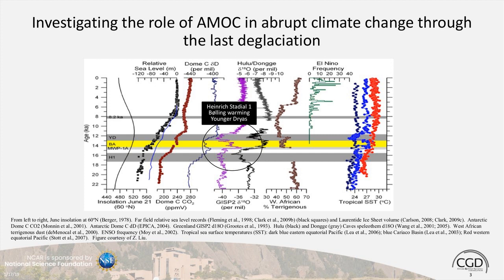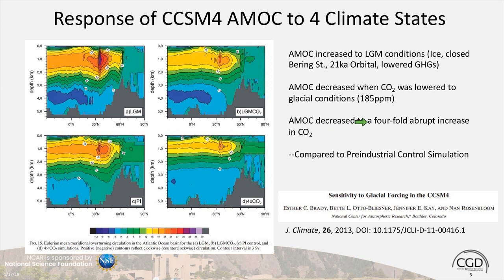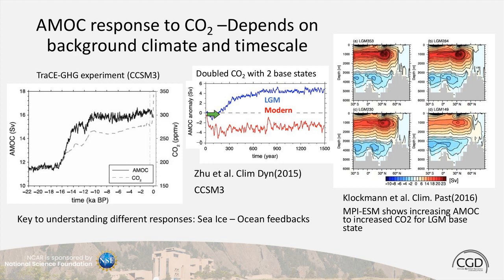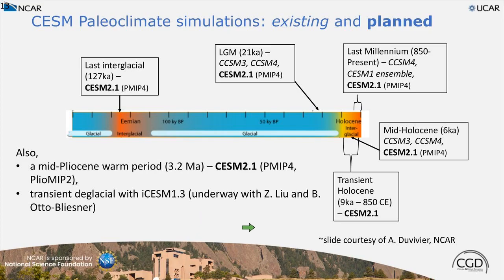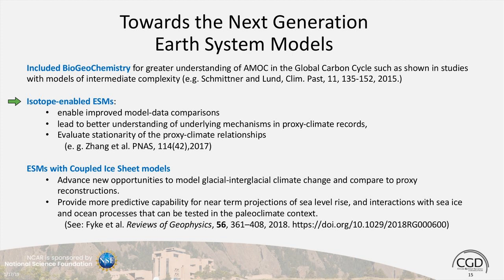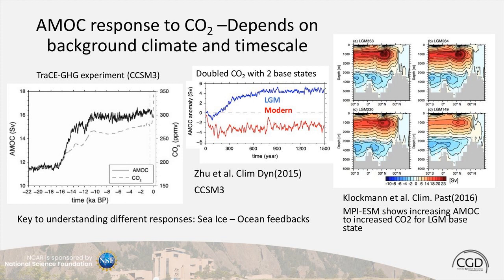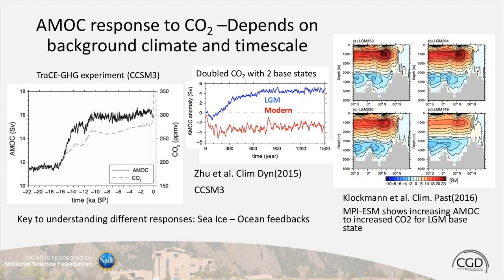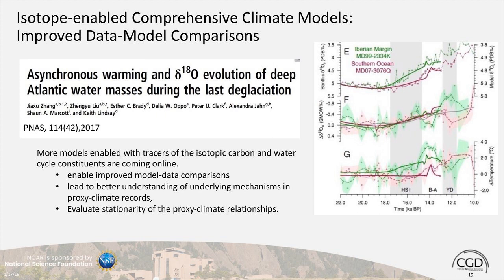US AMOC Investigating the Role of the AMOC in Past Climate Change with Global Climate Models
Esther C. Brady, NCAR/Climate and Global Dynamics Lab/Paleo and Polar Climate.